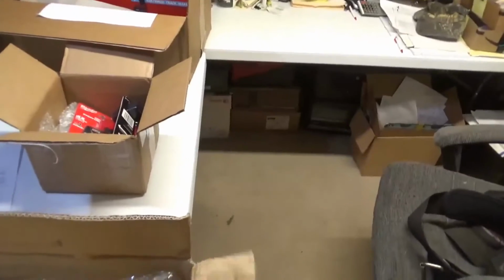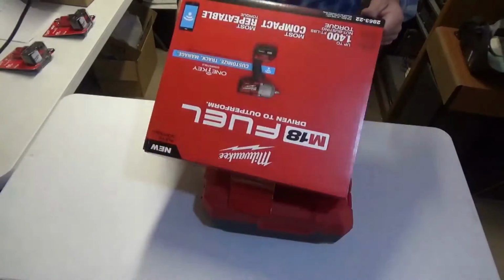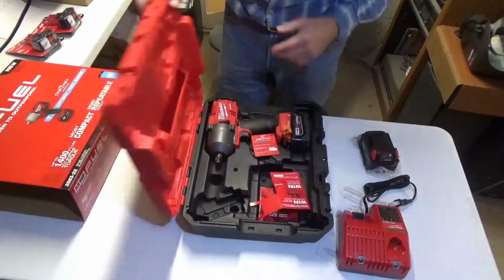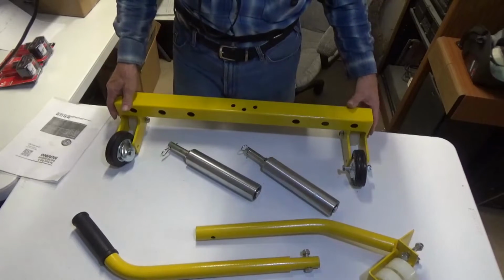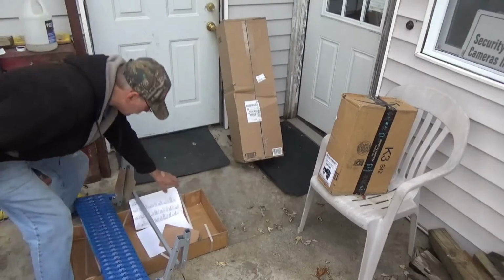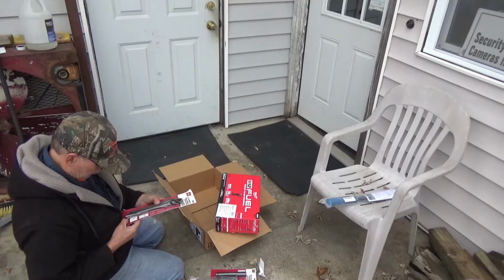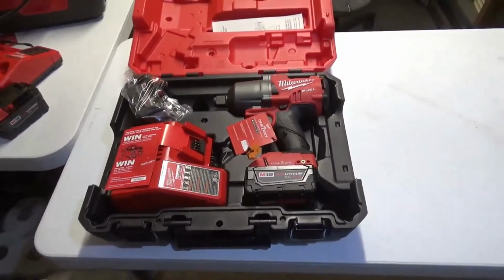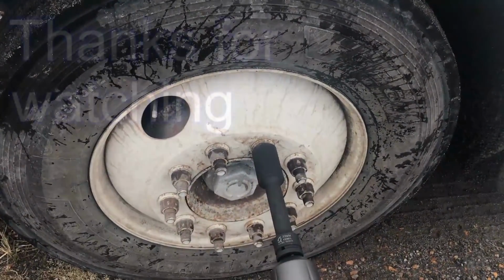Receiving a bunch of new tools from a YouTuber